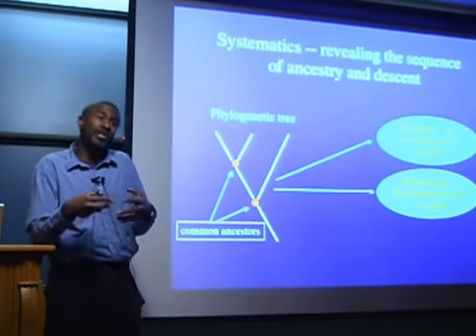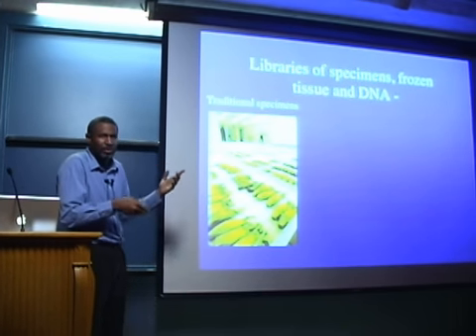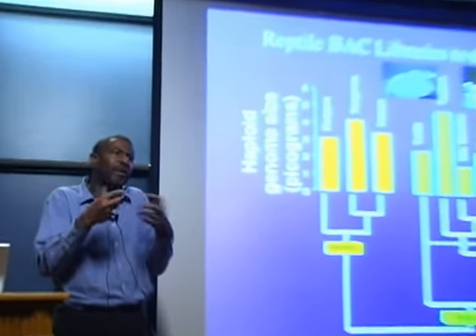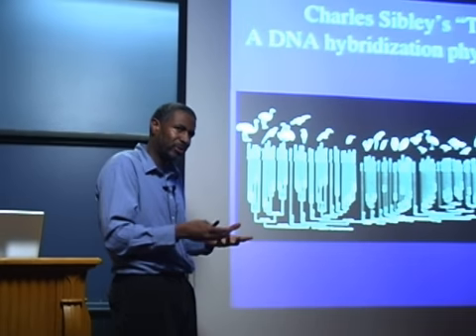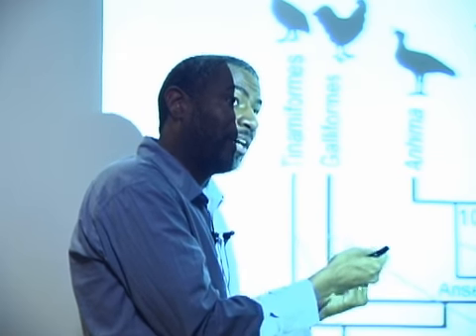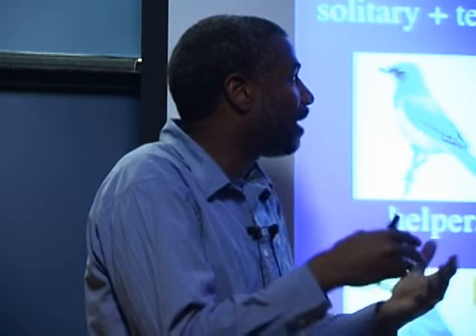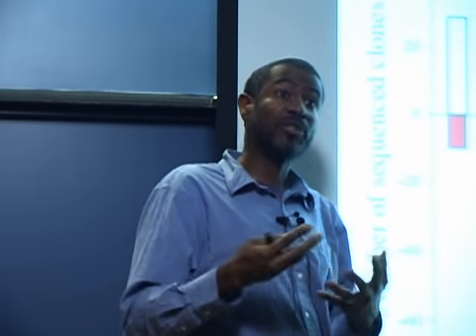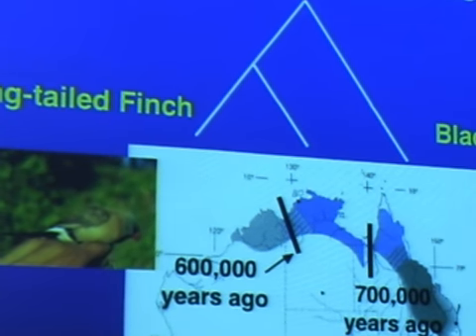"Using DNA to Understand the Ecology and Evolution of Birds" by Dr. Scott Edwards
Life Sciences Outreach Lecture Series at Harvard University - Evolution